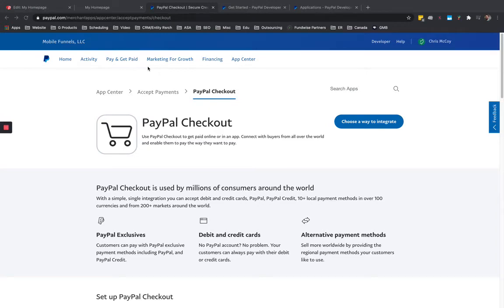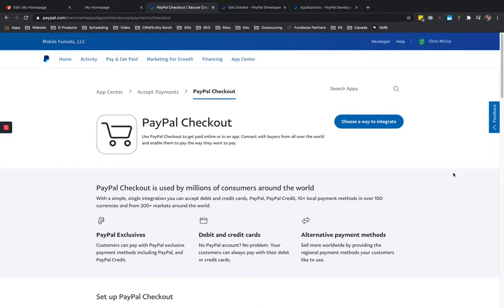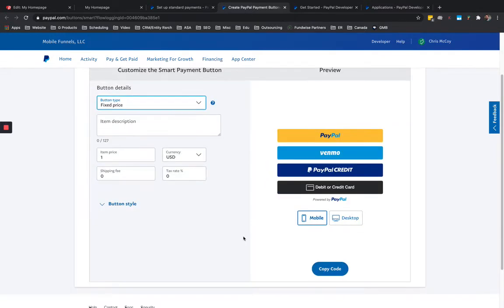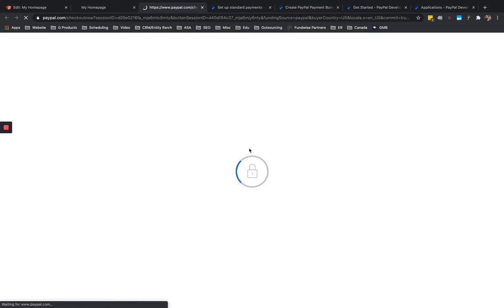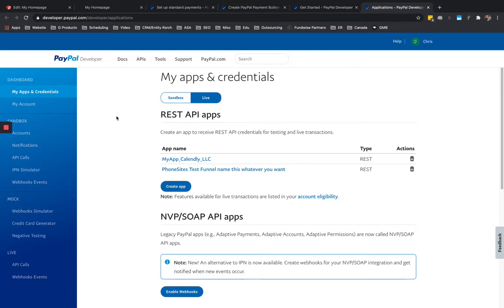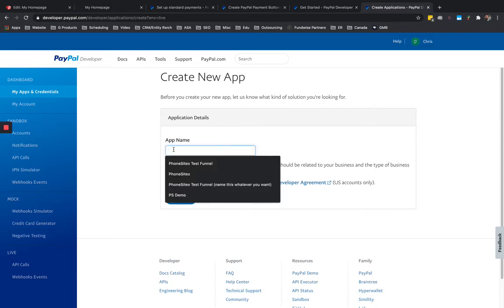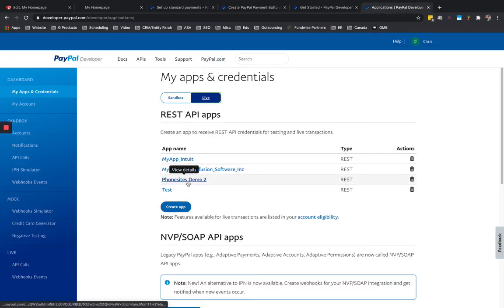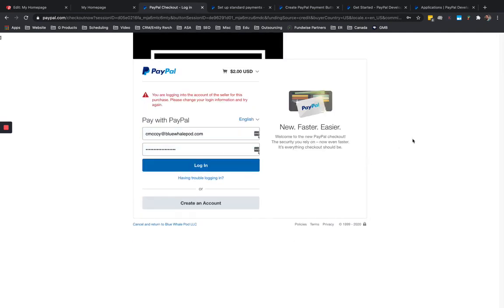PhoneSites Training - How to Add PayPal Checkout Buttons to PhoneSites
This URL above is where you'll need to set up an "app" in PayPal for setting up the PayPal Checkout button.